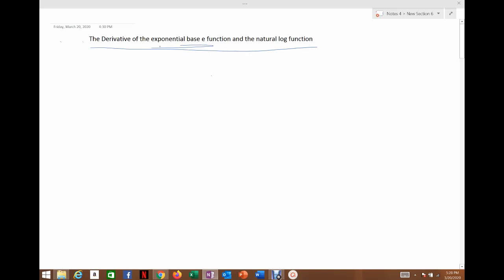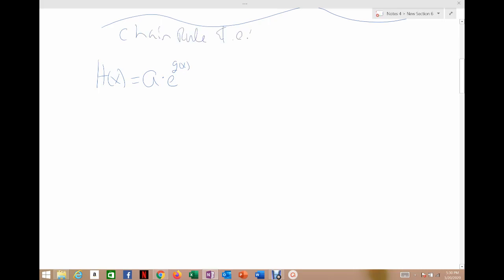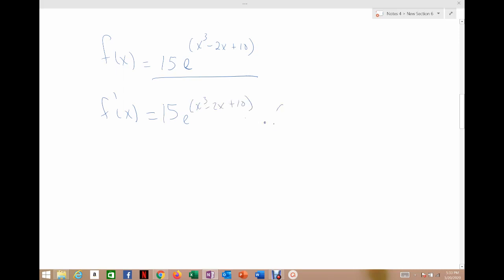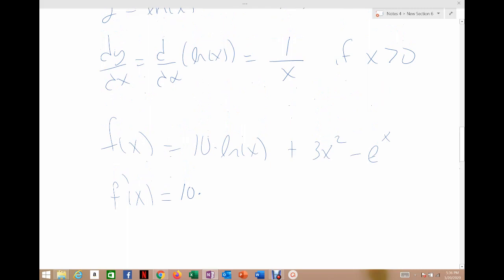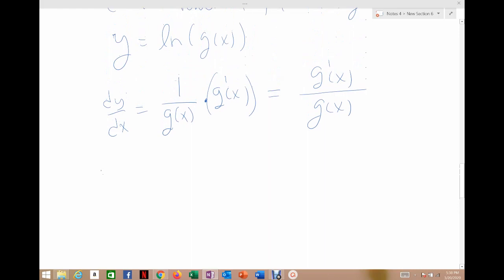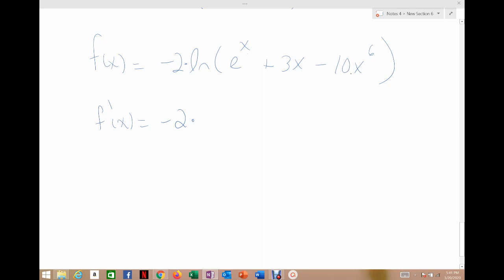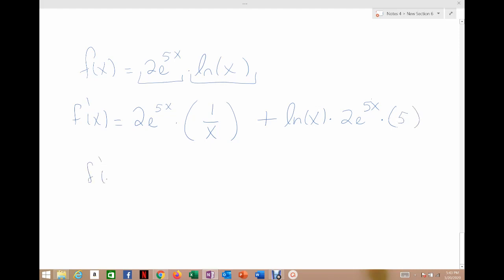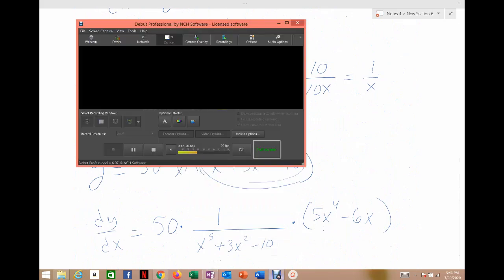4 3 review